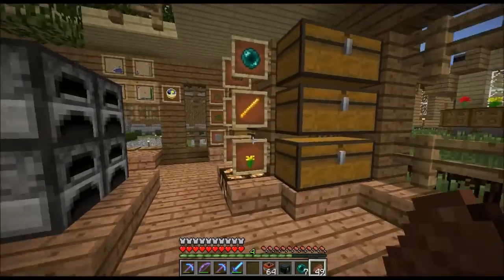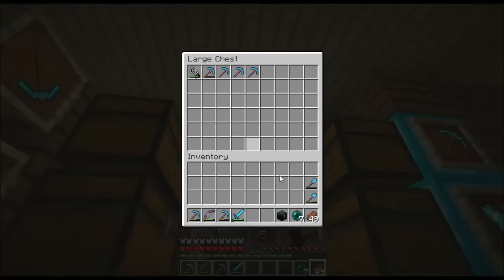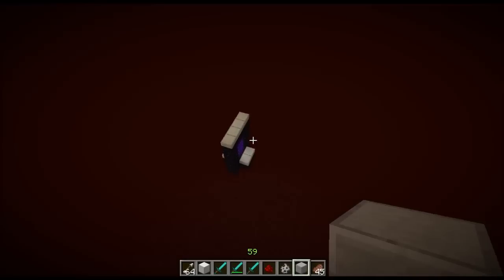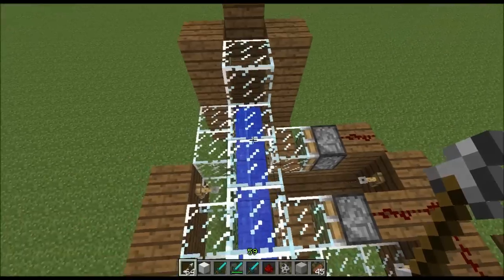Morilibus Plays Minecraft - 12w41b - S01E58 - Infected Migration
Look at a way of getting the population back up in my village.

Started this world in the 12w24 snapshot, and now playing on the latest snapshot, 12w41b.